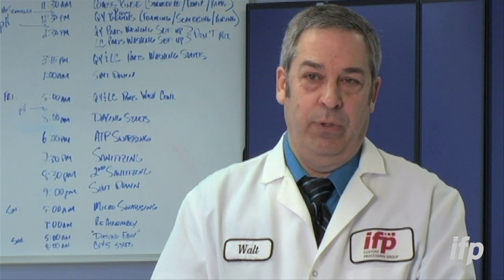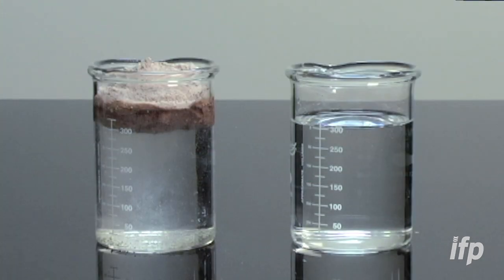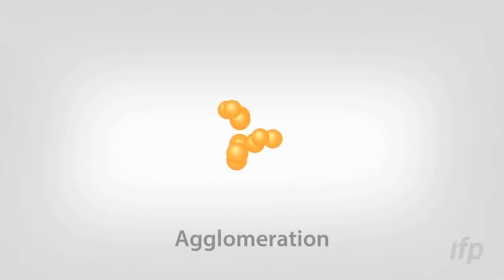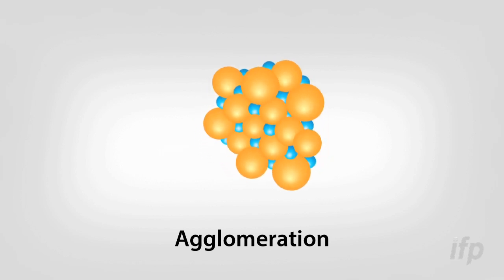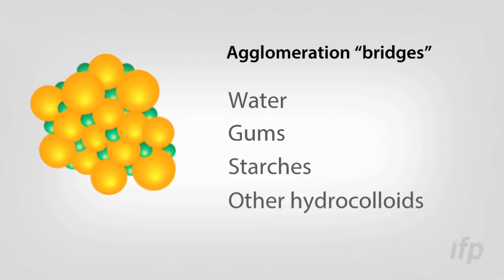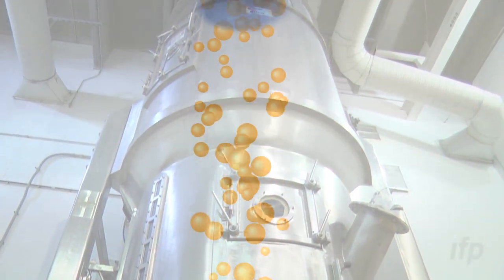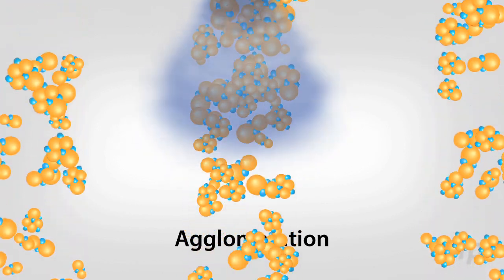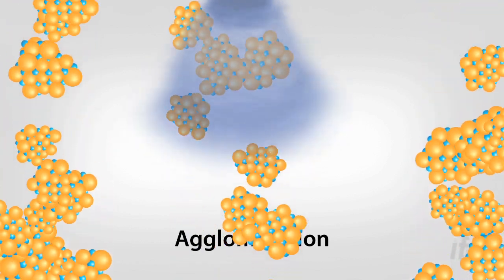What is Agglomeration?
Agglomeration connects multiple particles together with bridges that allow water to flow  between particles to enhance solubility and create a high performance powder product.